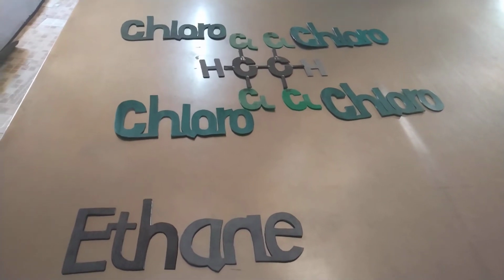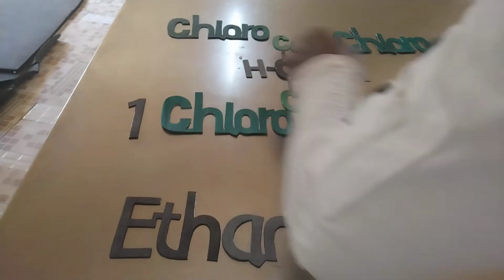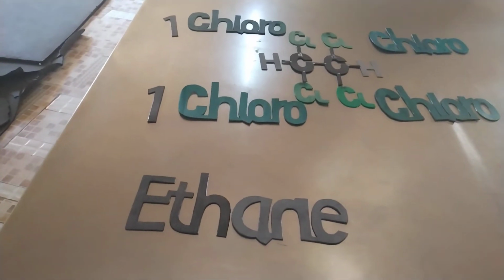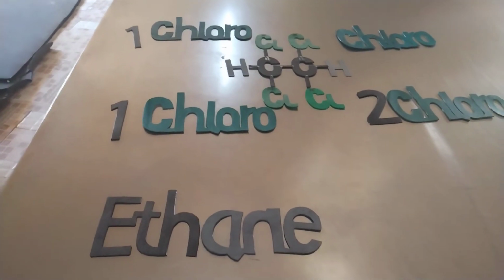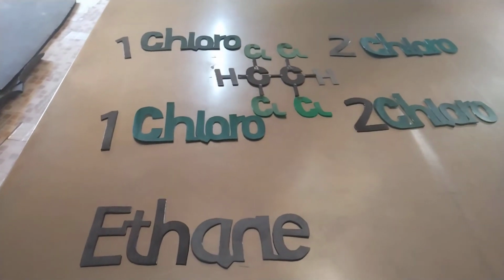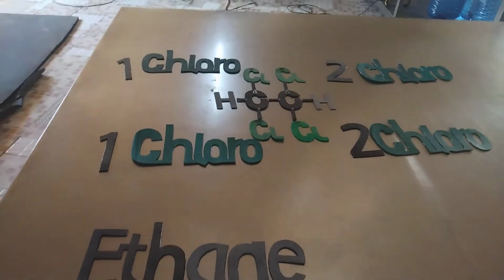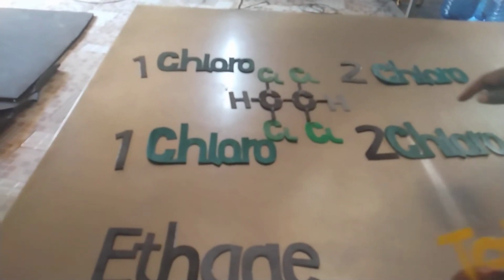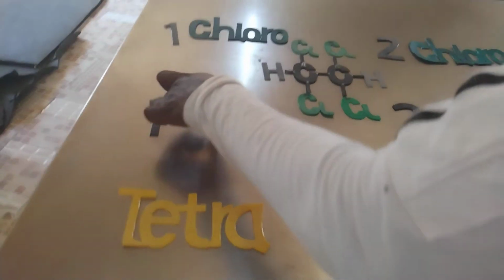reaction of ethyne with halogens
Alkynes react with greenish chlorine and brown bromine gas decolourising them